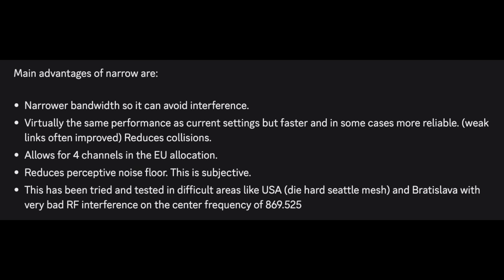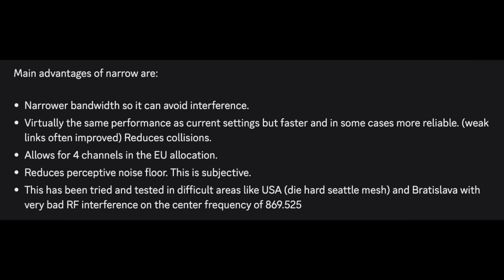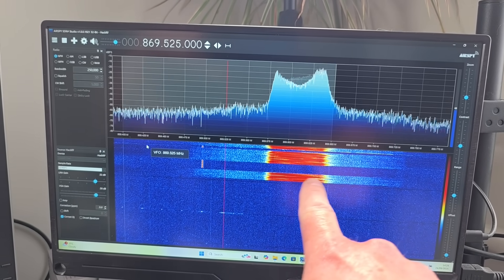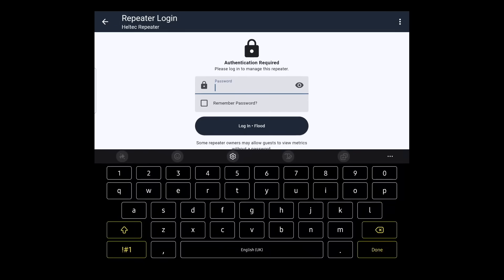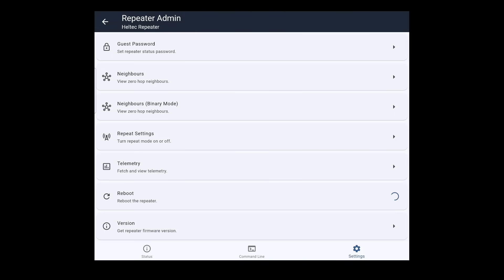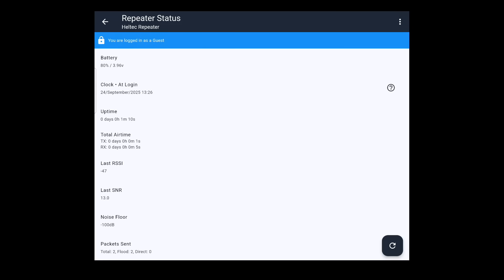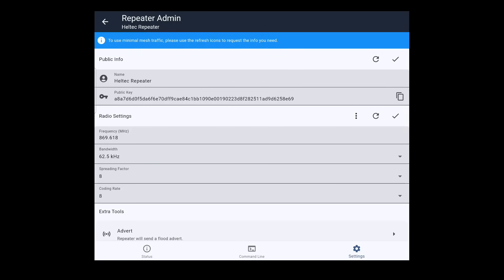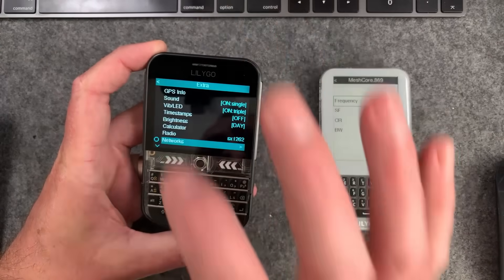MESHCORE BIG CHANGES!!!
Paradar Antenna